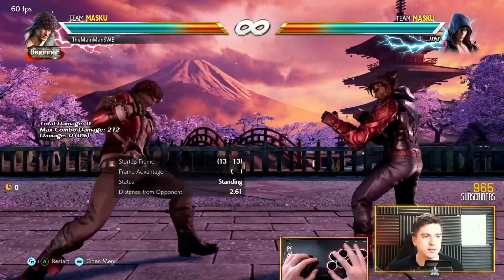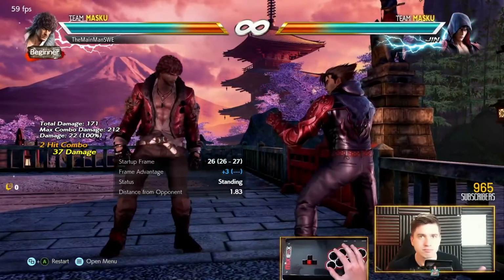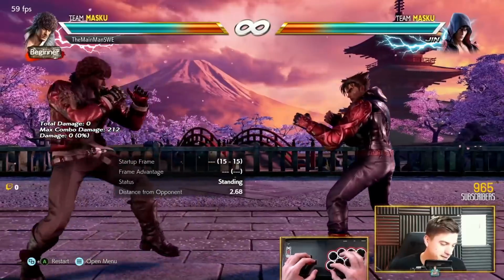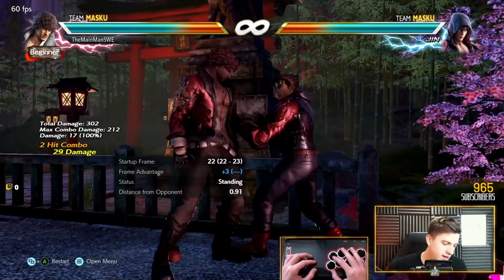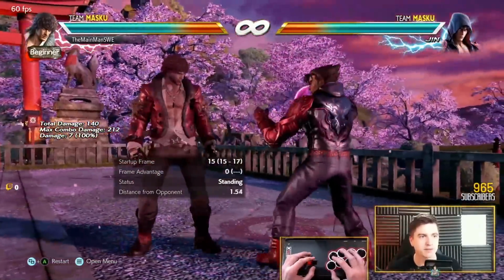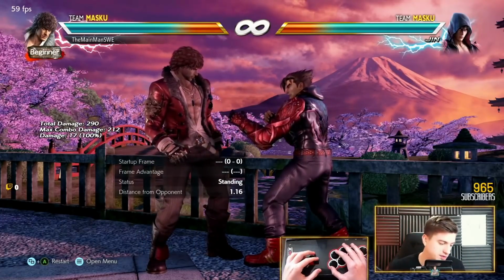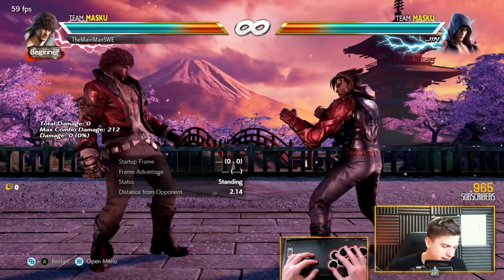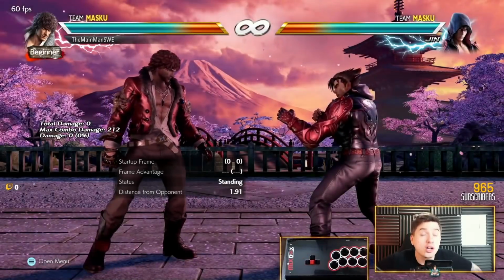Miguel S4 Breakdown, FINALLY Wins The Buff Lottery